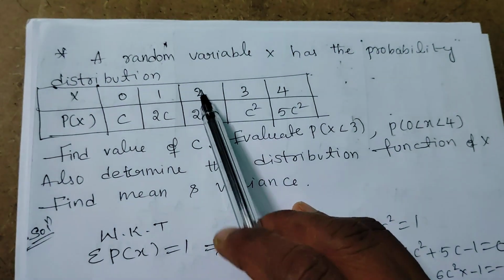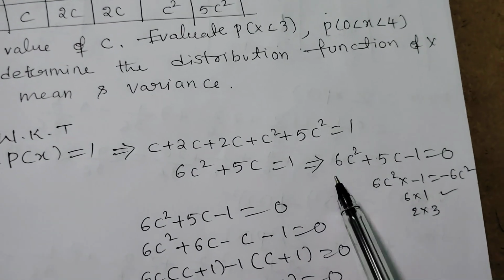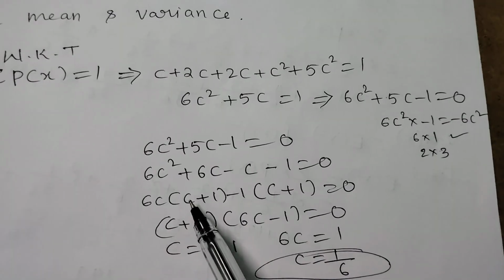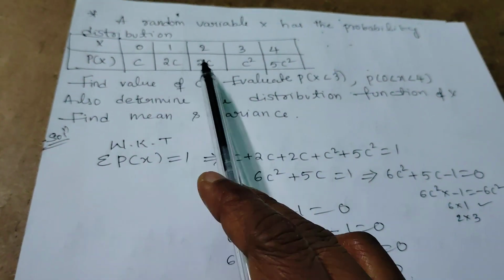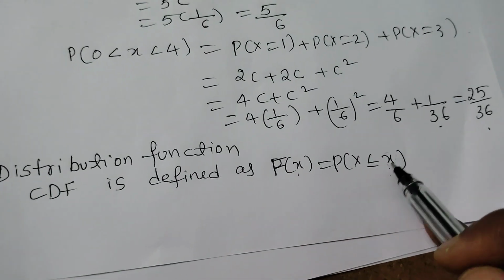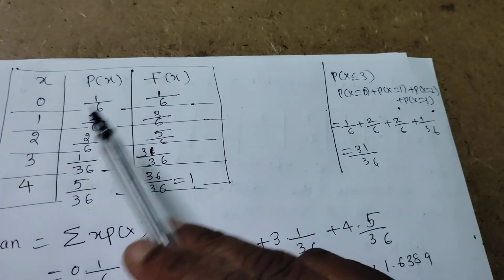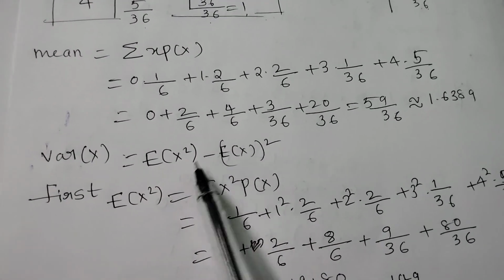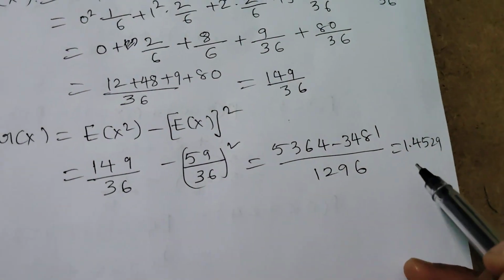Discrete Probability Distribution | Find C, Mean & Variance | BTech Maths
In this video, we solve a highly important university exam problem on Discrete Probability Distributions. This is a recurring question in B.Tech M1 / Probability & Statistics (PTSP) papers.

You will learn step-by-step how to:
1. Find the value of constant 'C' using the sum of probabilities condition.
2. Evaluate specific interval probabilities like P(X less than 3) and P(X between 0 and 4).
3. Construct the Cumulative Distribution Function (CDF) table easily.
4. Calculate the Mean and Variance using straightforward shortcut formulas.

Mathematical explanation is broken down clearly with Telugu explanations for better understanding.

⏱️ TIMESTAMPS:
0:00 - Introduction & Question Breakdown
0:50 - How to find the value of C (Quadratic Equation Method)
2:15 - Solving for P(X less than 3) and P(0 less than X less than 4)
3:40 - How to write the Cumulative Distribution Function (CDF)
5:10 - Calculating Mean (Expectation) Step-by-Step
6:45 - Finding Variance V(X) with calculations
8:10 - Quick Recap & Final Exam Tips